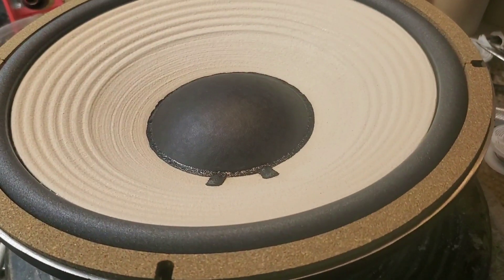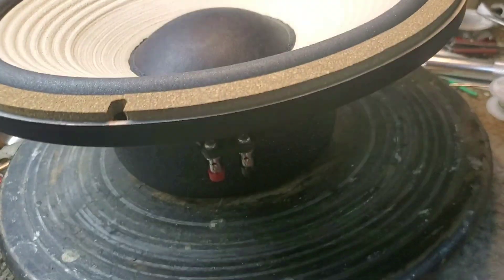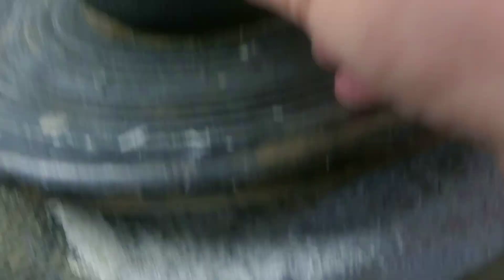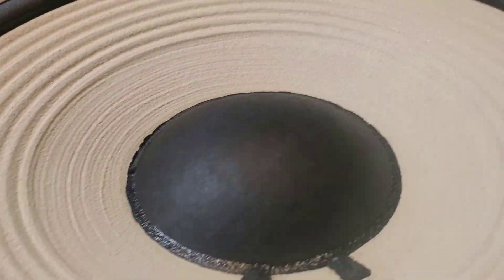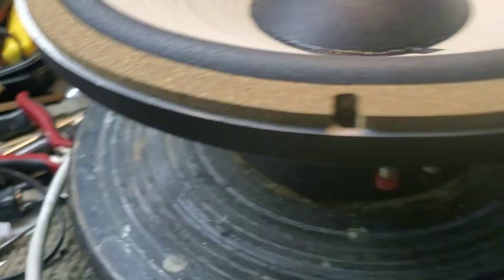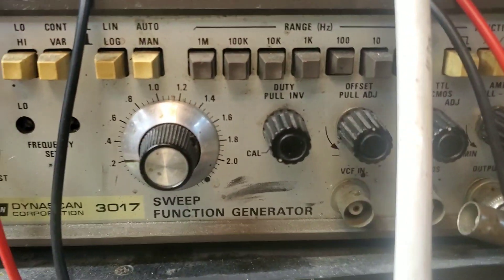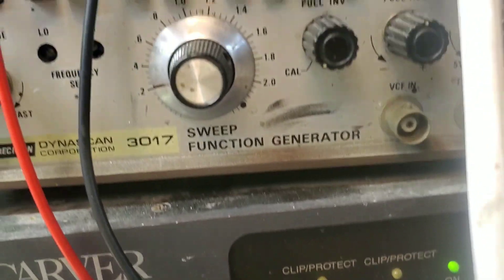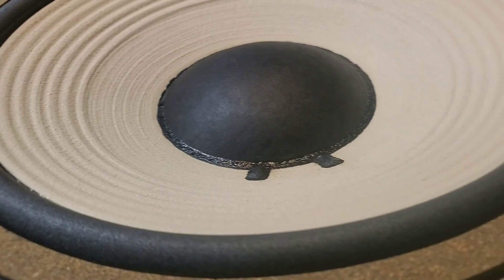Custom Bespoke JBL 124A/2203+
This is a special build I was asked/tasked to complete for a special anniversary edition of a reproduction JBL 4315, with white Aquaplas cone. This unique pair of 124A is specially built to be a 12" version of the 15" JBL 2230A/135A as found in the 4350 Studio Monitors and L45 Flair HiFi speaker system. As an added request, I reversed the polarity of the magnet to conform to modern industry standards with positive voltage applied to the red terminal causing forward cone movement.
I updated the specs to conform to the 2235H voice coil and blueprinted moving mass with the careful application of Aquaplas. Free Air resonance is ~20Hz. These turned out very nice.